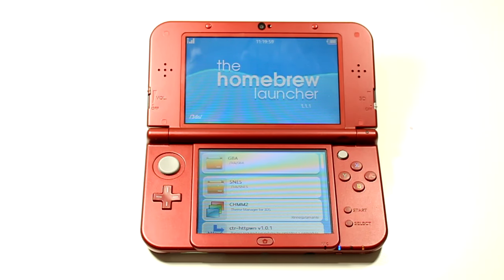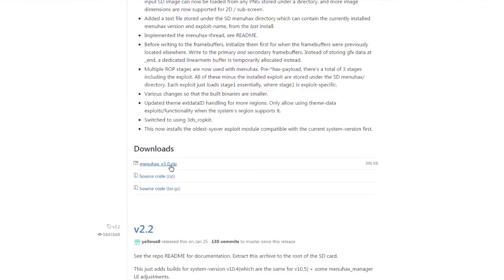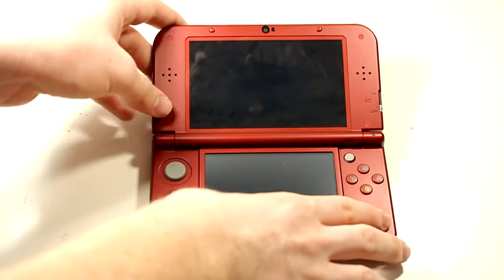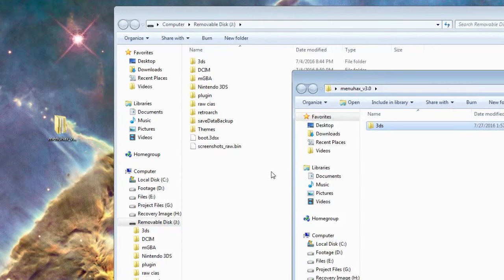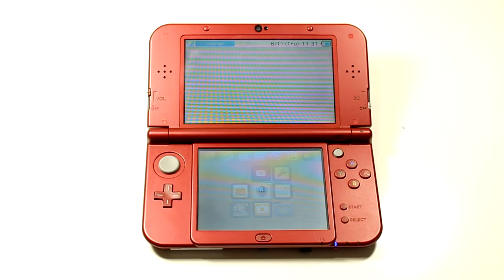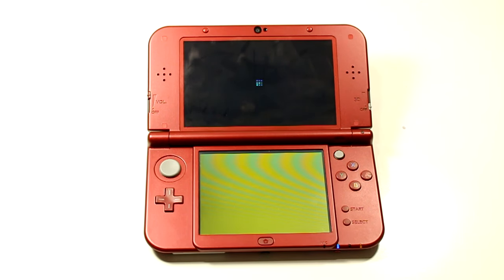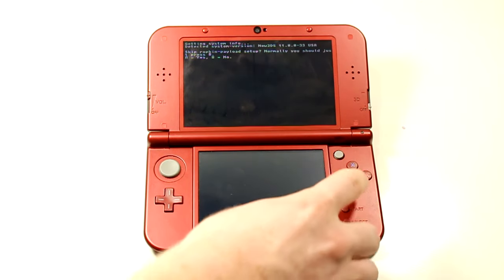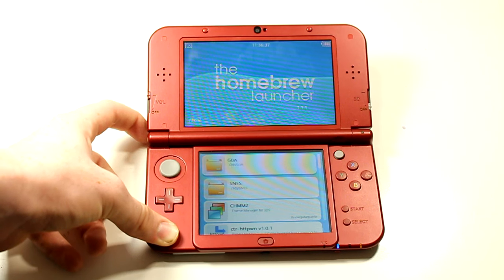How to Access Homebrew Launcher on OLD / NEW 3DS using MenuHax (PATCHED)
This doesn't work anymore.

Welcome to TechTeneo! Today I am going to show you how to install the Homebrew Launcher on a 3DS running 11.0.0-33!

NOTICE: The process is the same for both systems. Just use the appropriate link.

thx to the guy who disliked this video the instant they saw it ♥